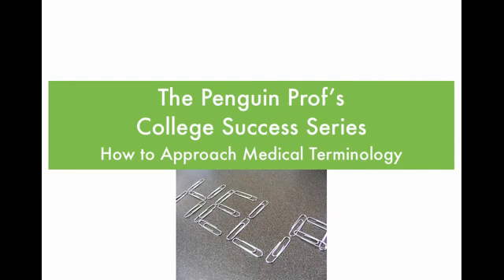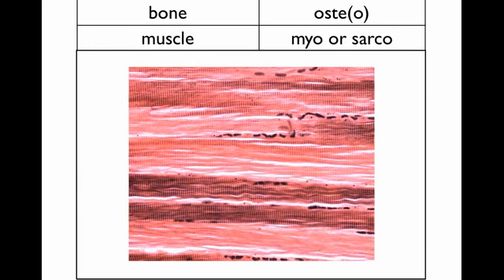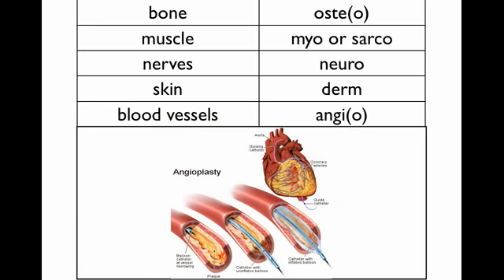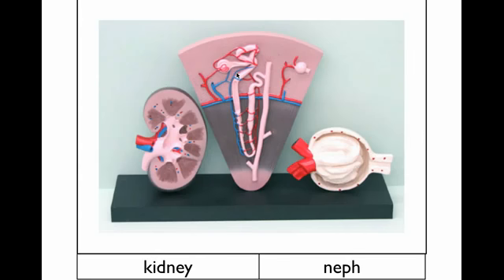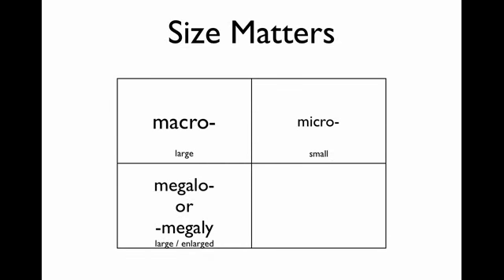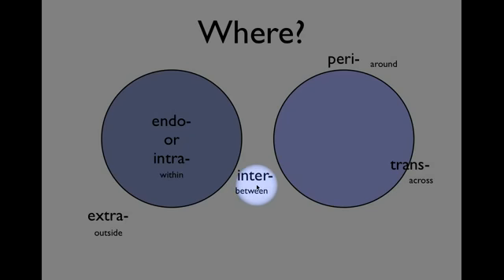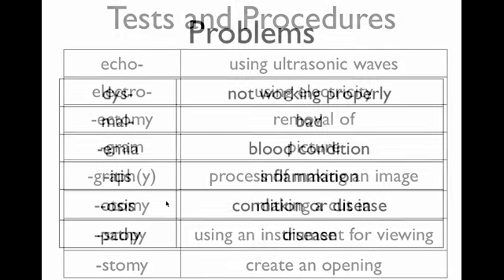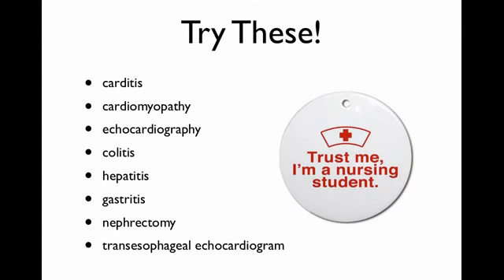مصطلحات طبية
مصطلحات طبية .. للي مثل تخصصي مفيدة ...

أنشا الله تنال أعجابكم ..

تحيتي ...